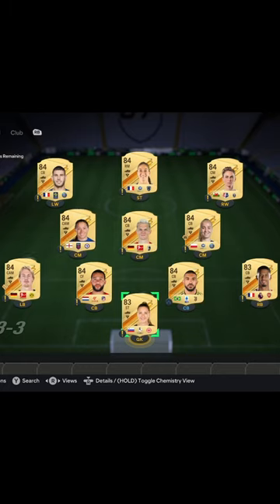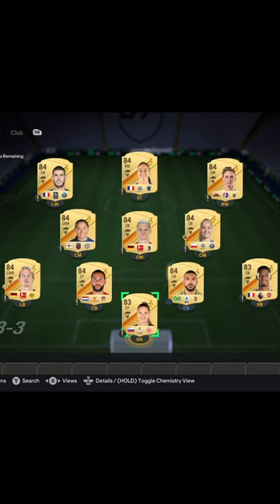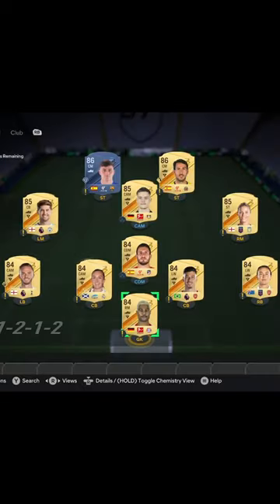87 Wilfried Singo Fantasy FC SBC Cheapest Solution!! || EA FC 24 Ultimate Team